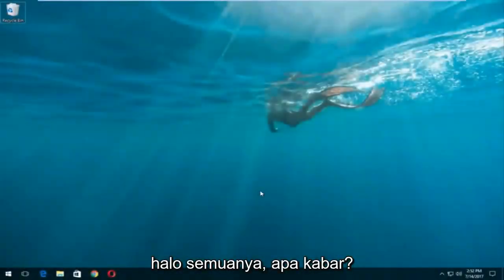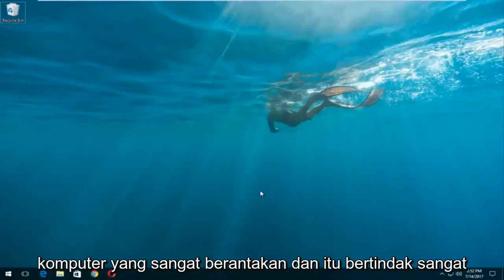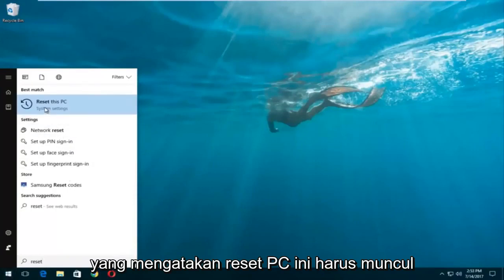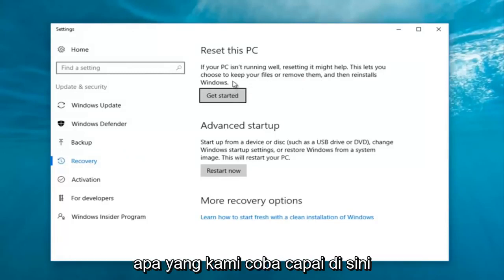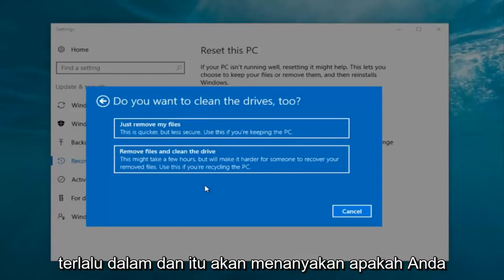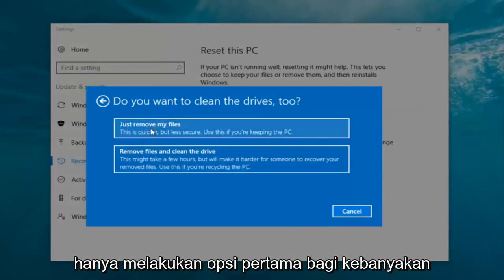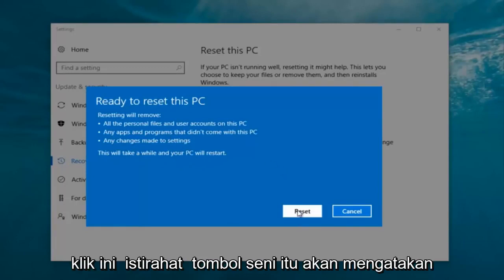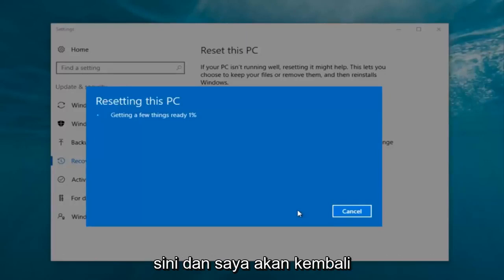Cara reset laptop Windows 10 kembali kepengaturan awal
Cara Mengembalikan Laptop Lenovo Ke Pengaturan Pabrik [Tutorial]